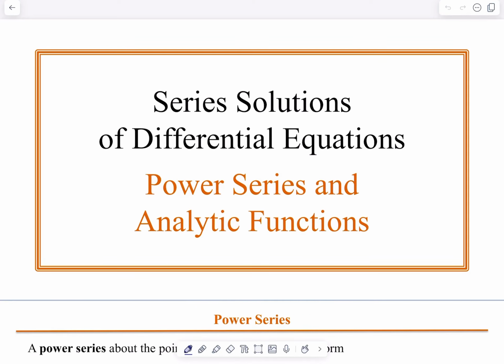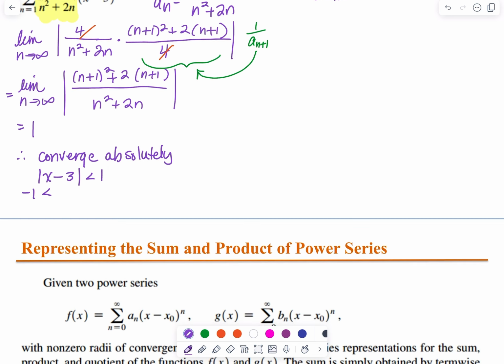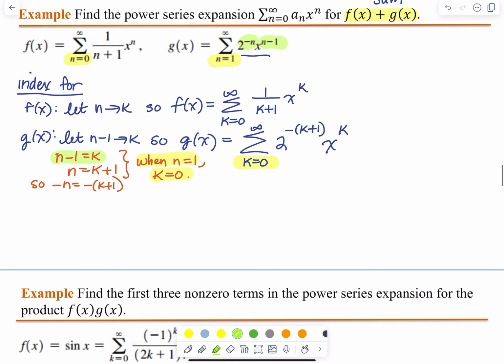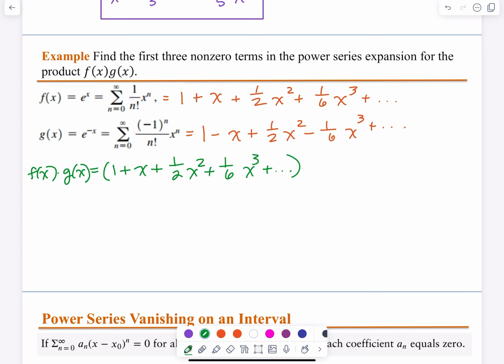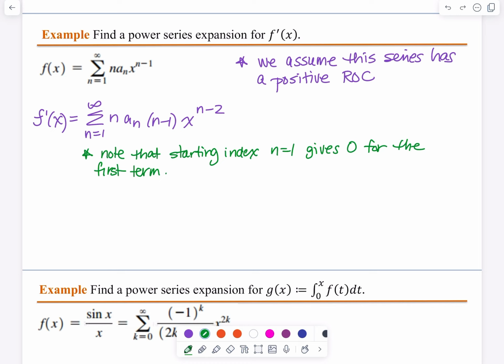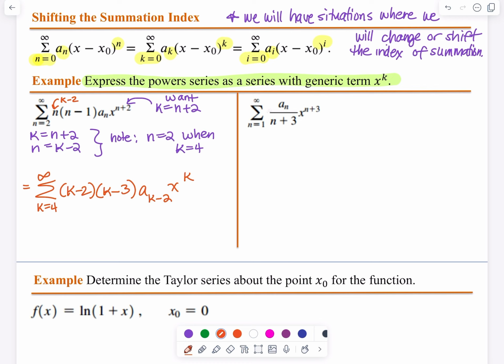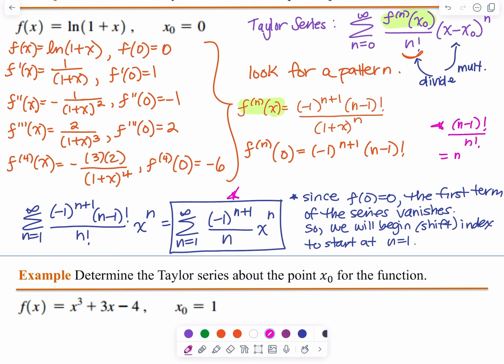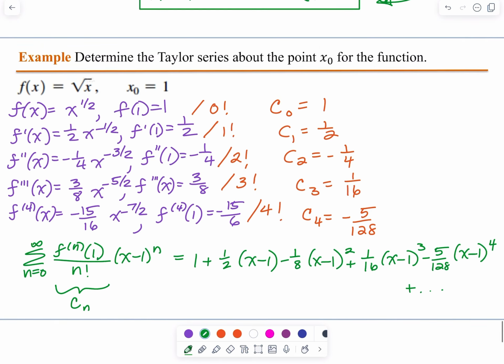8.2.1 Power Series and Analytic Functions PART 1